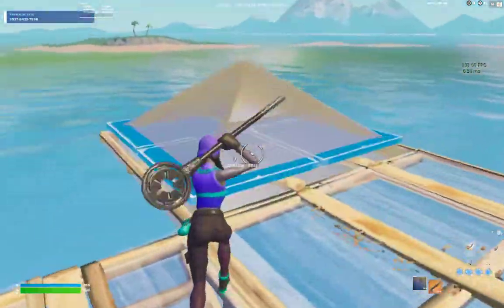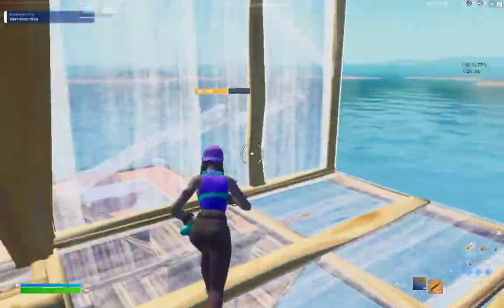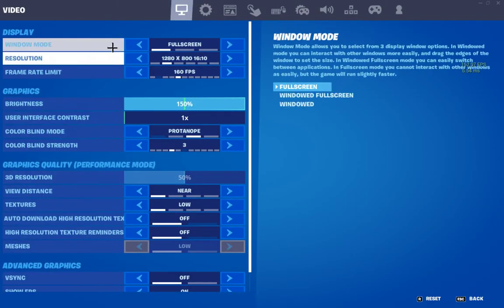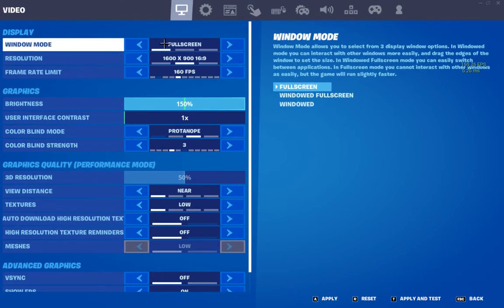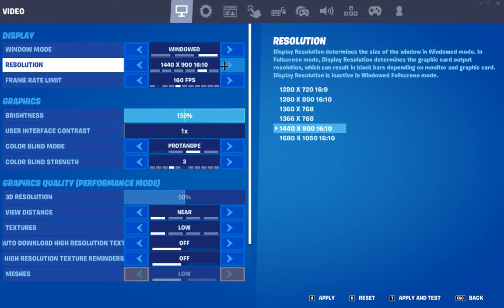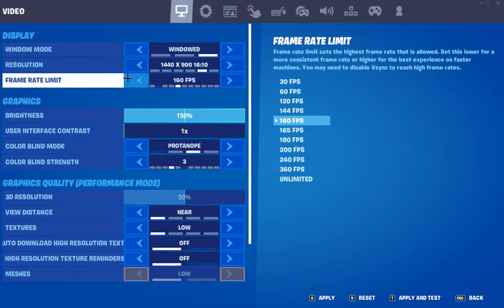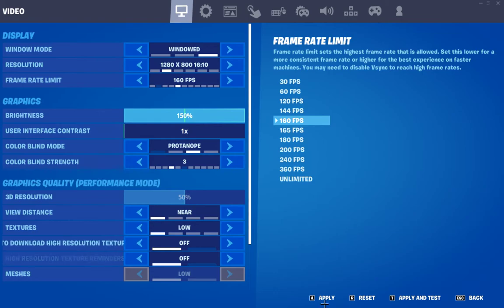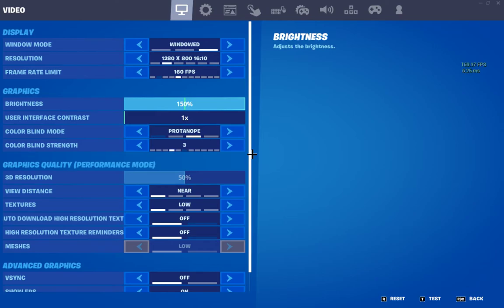How To Get Stretched Res On Laptop Without Geforce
GPU: NVIDIA GeForce RTX 3060 Laptop GPU
CPU: Intel(R) Core(TM) i7-10870H CPU @ 2.20GHz
Memory: 16 GB RAM (15.77 GB RAM usable)
Current resolution: 1920 x 1080, 144Hz
Operating system: